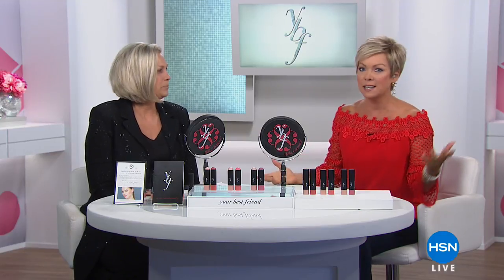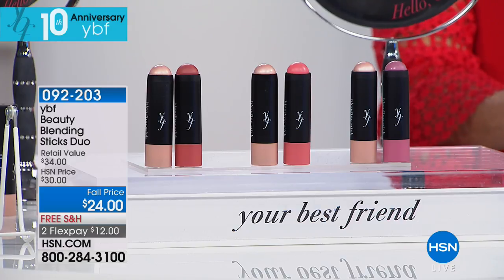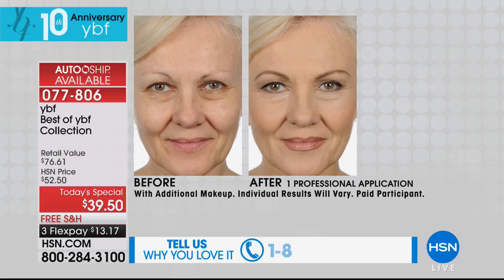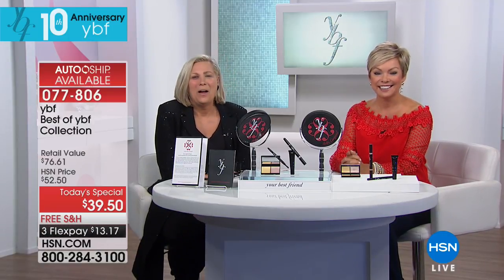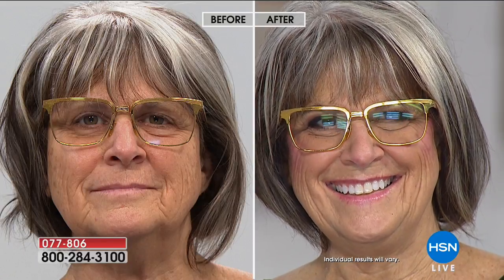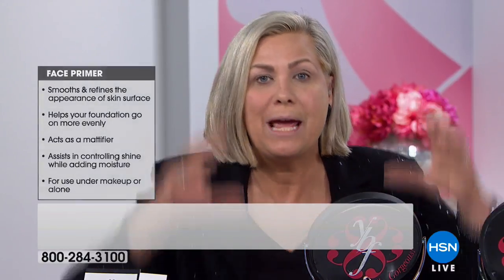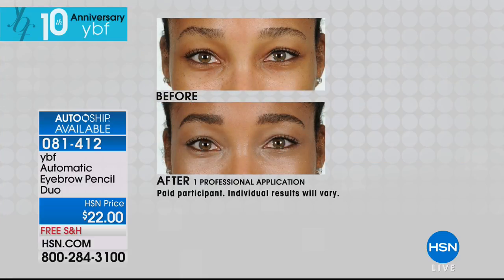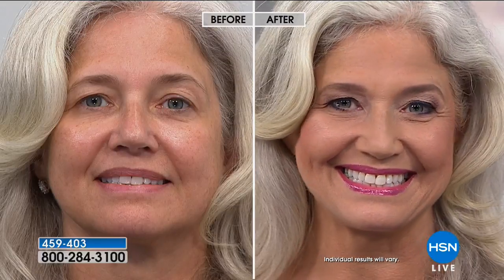HSN | ybf Beauty 10th Anniversary 08.03.2018 - 05 PM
Shop a full line of blendable, goof-proof cosmetics that deliver maximum results with minimal effort. Stacey Schieffelin shares personal beauty tips and secret makeup tricks along with her beauty know-how and her collection of easy-to-use cosmetics.